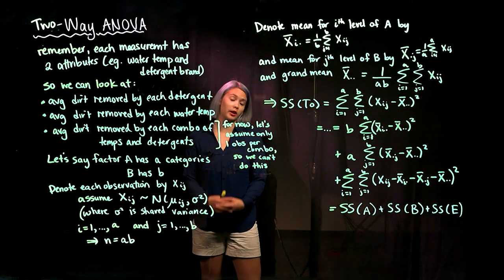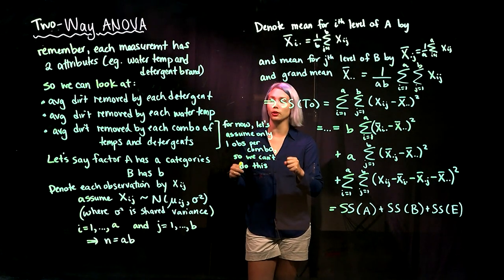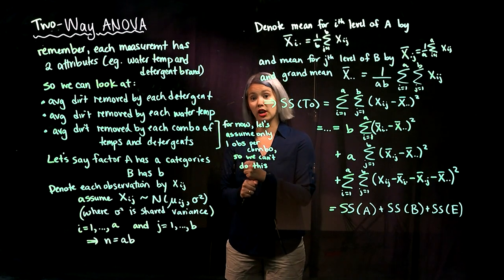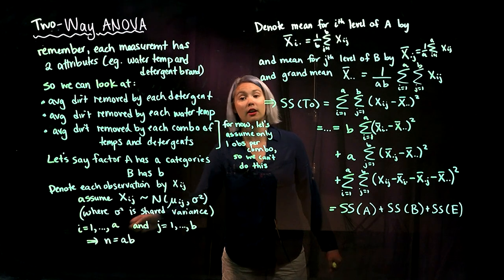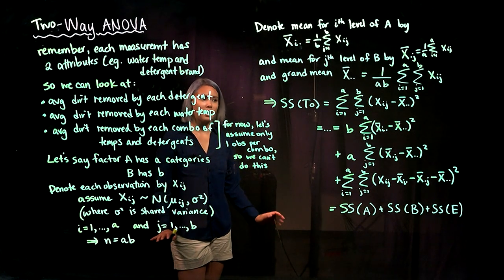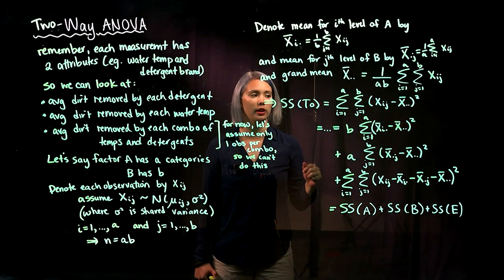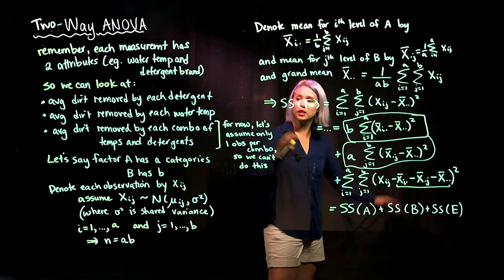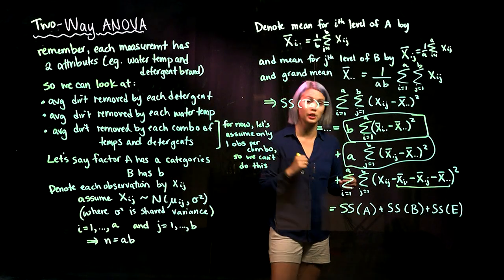5. Notation for Two-Way Anova (one rep per combination of effects)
Two-way anova is an extension of one-way anova. In one-way anova, you have a single categorical variable as your predictor. In two-way anova, you have two categorical predictors. In this video, we focus on the setting in which we have a single observation for each combination of treatments and we define notation.